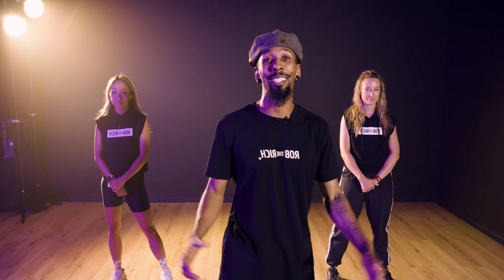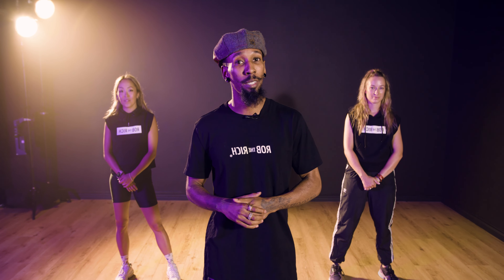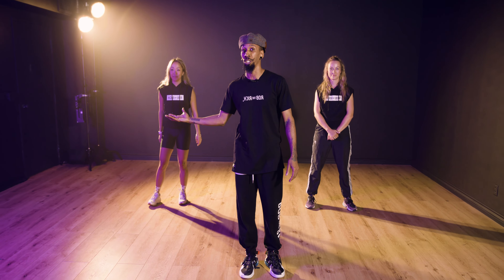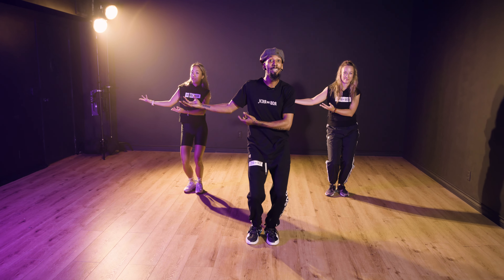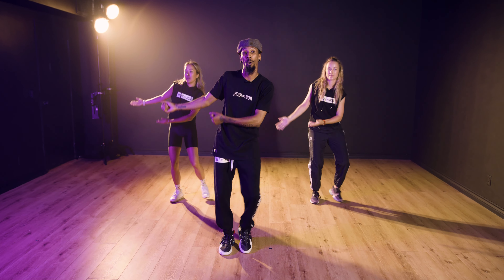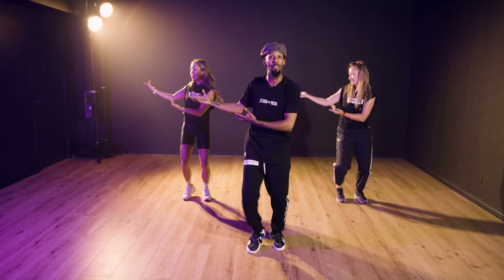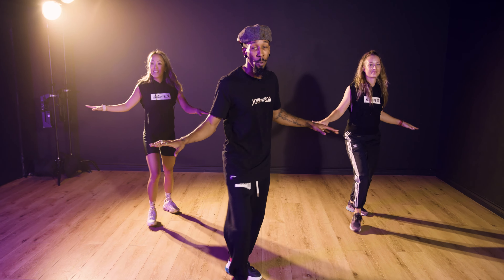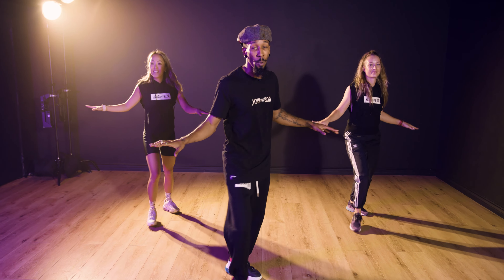Ed Sheeran-Shape Of You/Rich and Groovy Tutorial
Groove it out with RICH and GROOVY. This class is great for dance, cardio stamina, and is beginner friendly. If you don't believe me just watch the video.

for more tutorials and fun classes.
Instagram.com/richandgroovy
Facebook.com/richandgroovy
TikTok.com/@_robrich